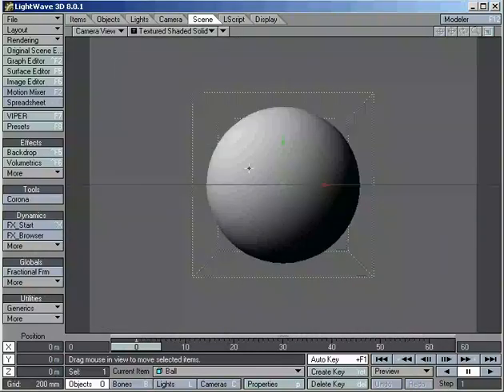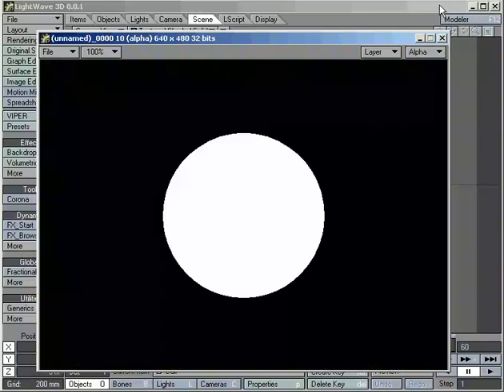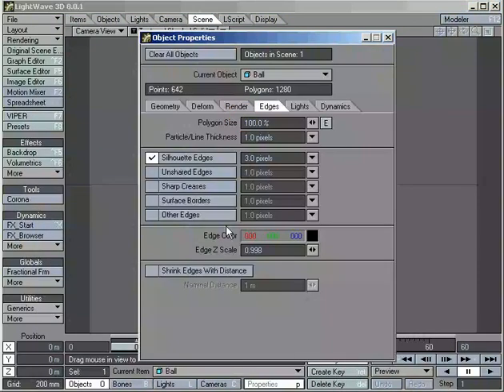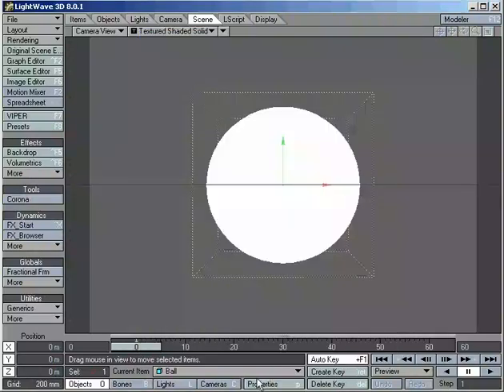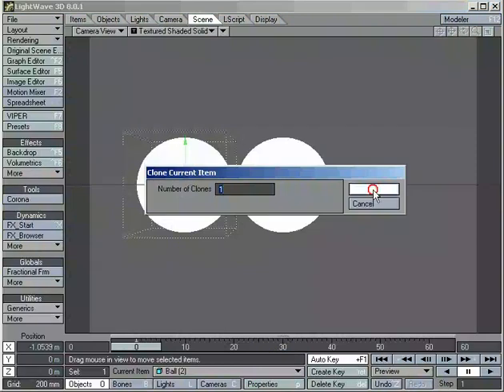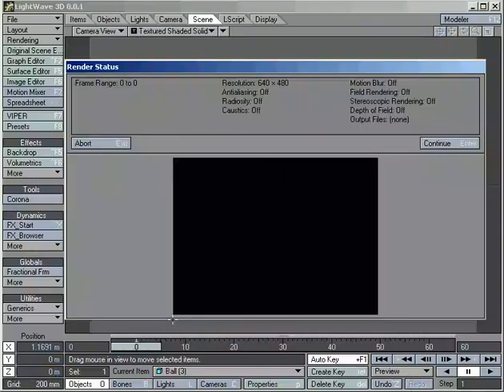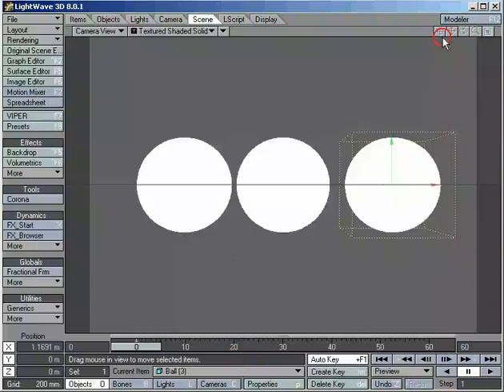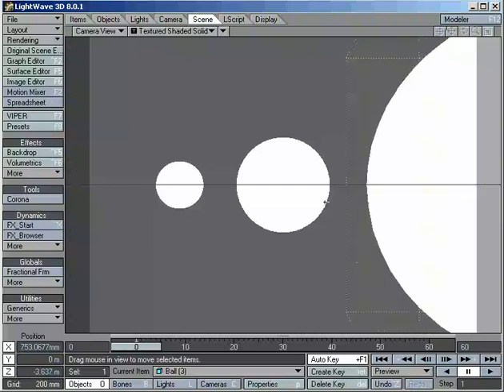Waveguide: Adventures in the Second Dimension Pt. 12 - Shrink with Distance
A quick explanation on how the Shrink with Distance function is used with Cell look edges.